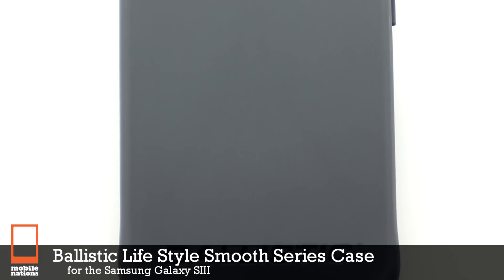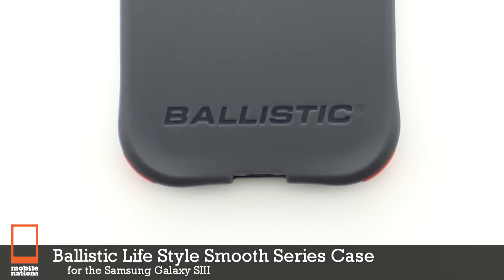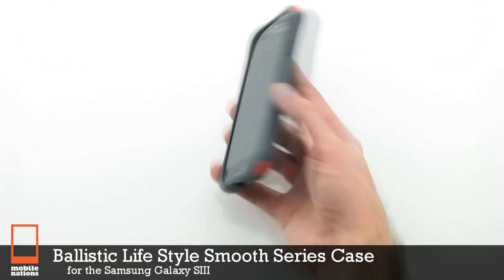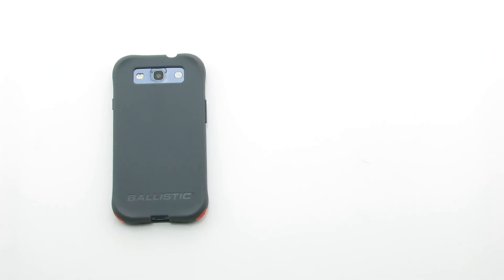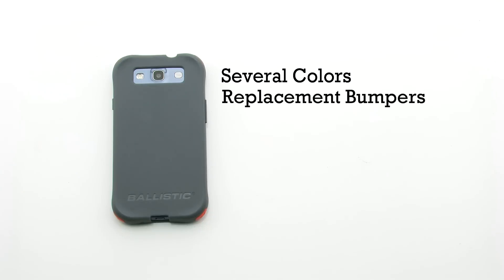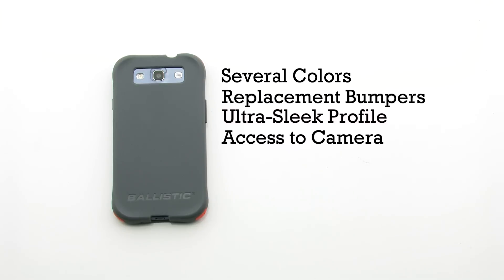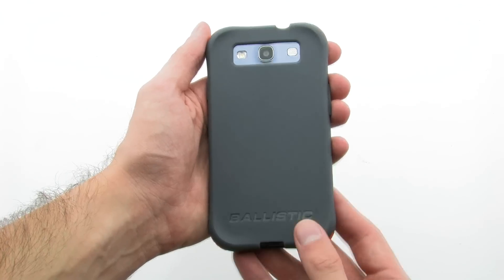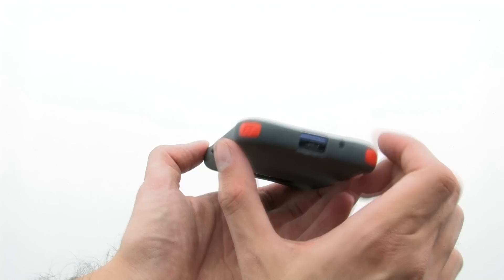Ballistic Life Style Smooth Series Case for Samsung Galaxy S3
You can now stay protected and maintain your stylish appearance with a case you can fit in your pocket!

The Ballistic Life Style Smooth Series Case offers the best of both worlds — its ultra-sleek profile creates minimal bulk, but still provides maximum protection. It's also equipped with interchangeable Ballistic Corners.

There's access to the camera of your Samsung Galaxy S3 as well as all ports and buttons.

Charcoal
Part# A12020
Mnf# LS0950-M145

Hot Pink
Part# A12021
Mnf# LS0950-M695

Teal
Part# A12022
Mnf# LS0950-M075